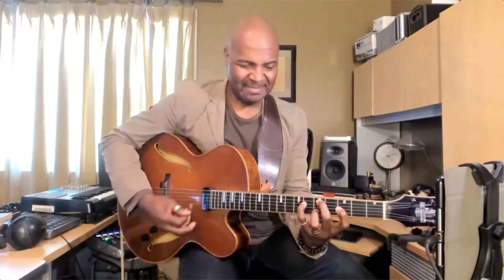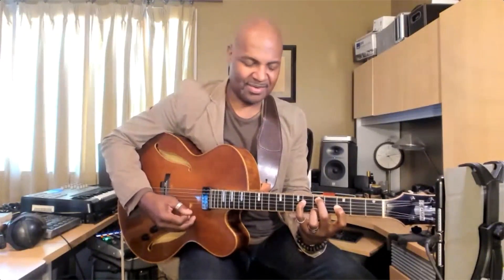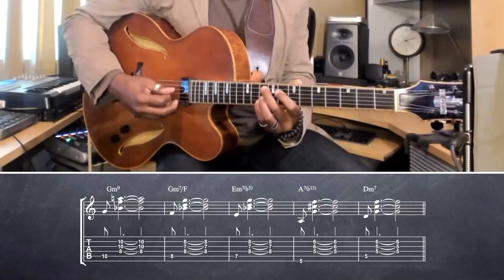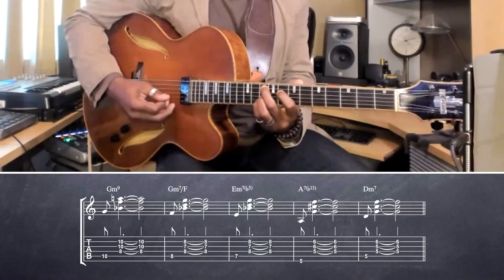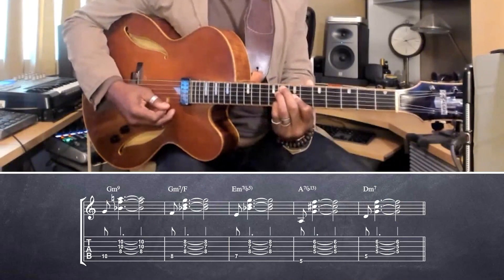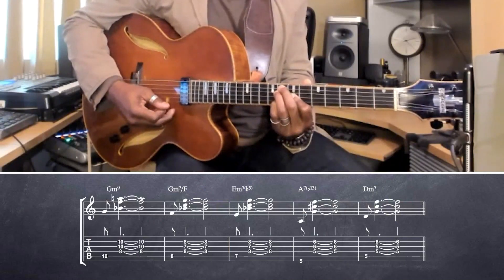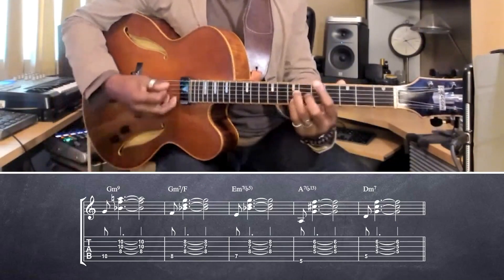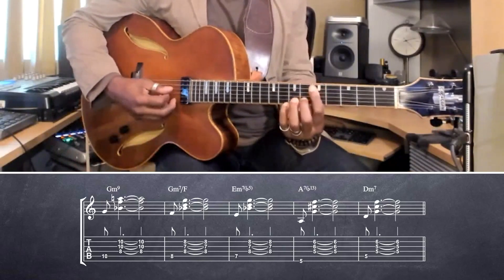Bobby Broom - Jazz Guitar Webinar 1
Description: In this jazz guitar webinar (recorded on 5/29/2021), acclaimed guitarist Bobby Broom takes questions from the audience and gives insight into his style and techniques. Bobby discusses his approach to improvisation, playing tunes, personal editing and much more! If you're looking to get inside the exciting playing style of Bobby Broom, this guitar masterclass is for you! NOTE: There is a PDF bundled with the "purchase" version of this video (not the $12.99 "rental" version), which contains the embedded notation seen in the masterclass.

Topics Covered: Guitar, Jazz, Improvisation, Solo Guitar, Technique, Voice Leading, Using Space, Listening, Comping, Editing Yourself, Developing Language, Approaching Tunes, Lines, Playing Over the Barline, Being a Bandleader, Dealing With Key Changes, Subs, Etc.